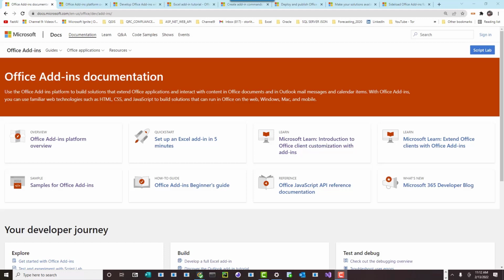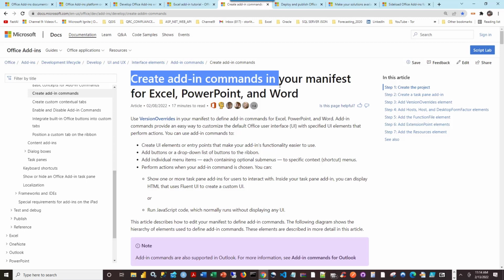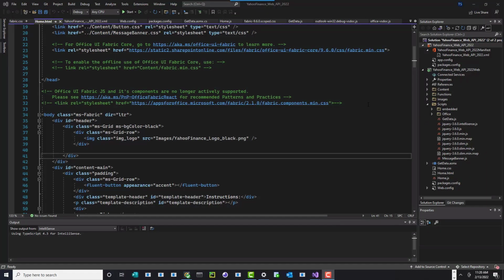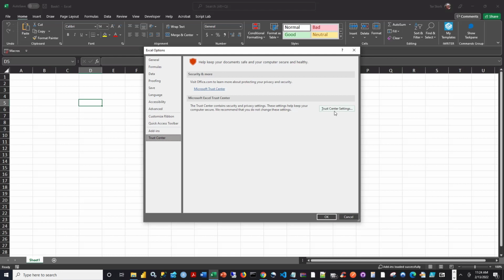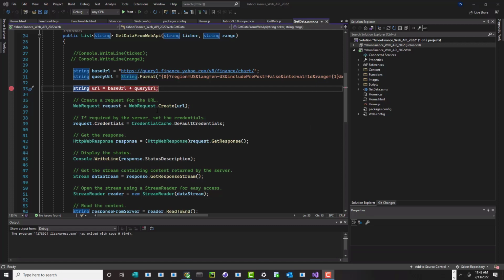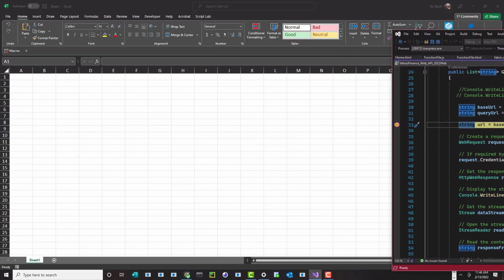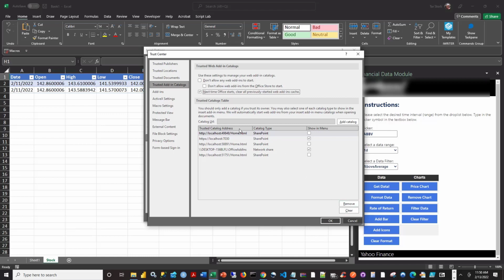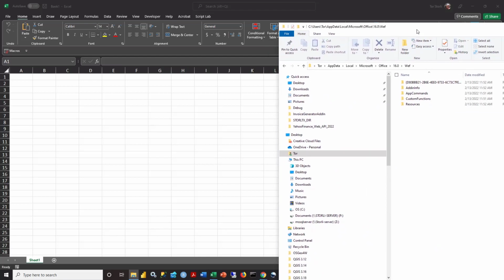Excel Add-In for Yahoo Finance - Part3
Links:
Build an Excel task pane add-in (VS2022):
(Visual Studio with .NET - Community 2022 download)